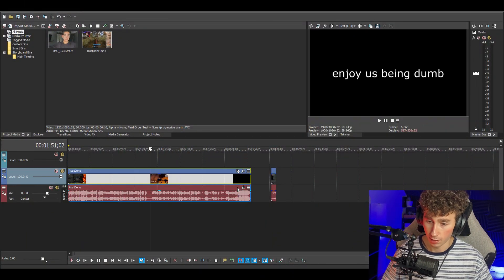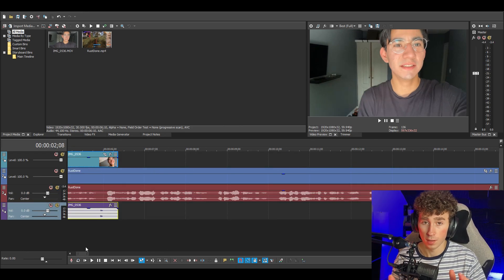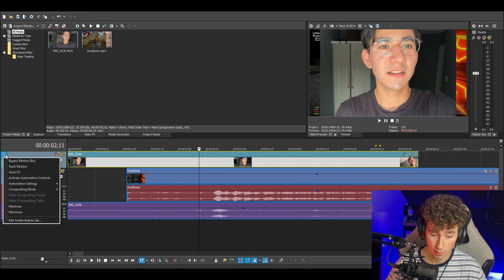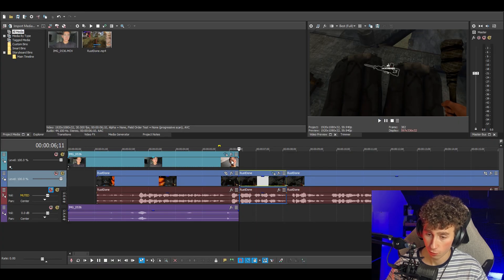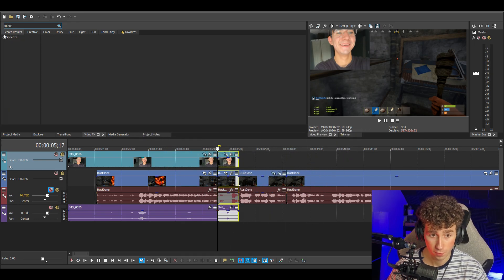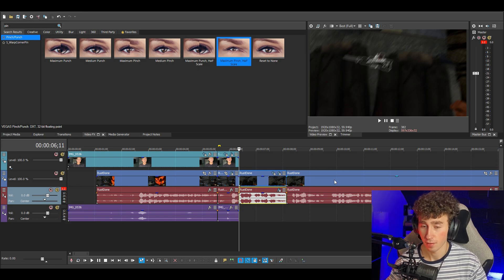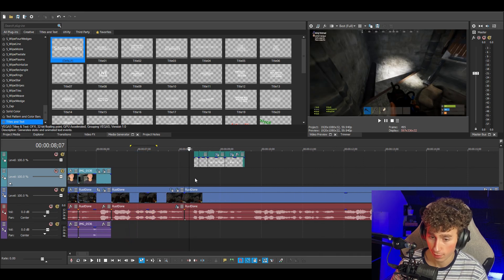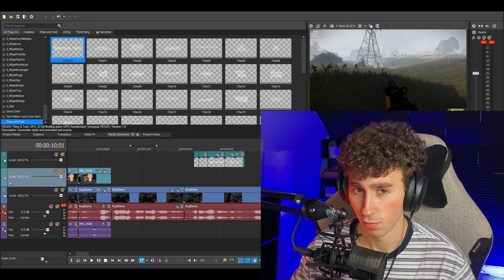How To Make GAMING VIDEOS IN SONY VEGAS (Shake, Zoom In/Out, Etc)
Today, I'm going to be teaching you guys how to edit good gaming videos in Sony Vegas! I hope you guys enjoy!